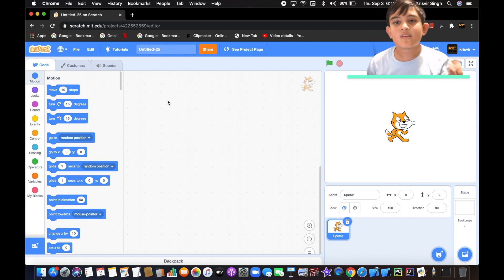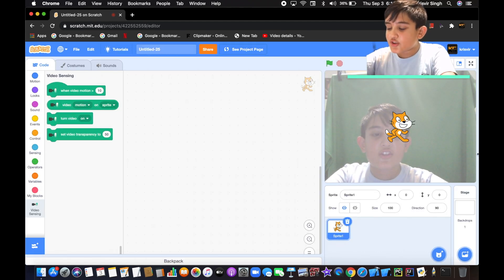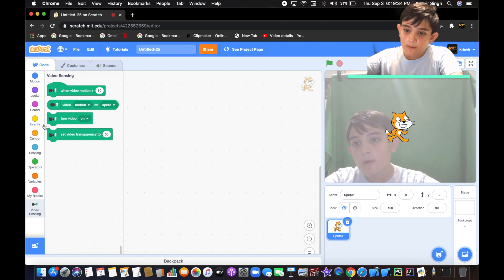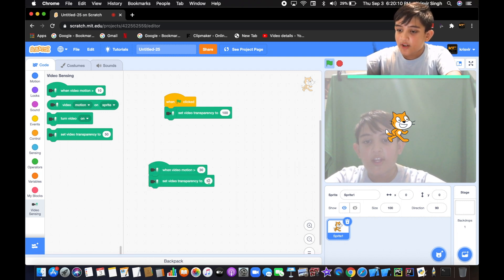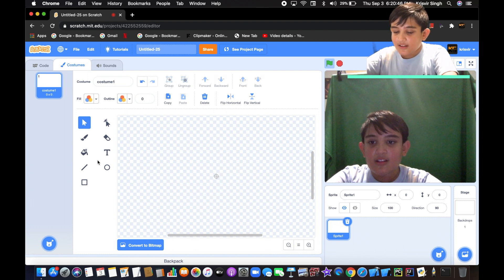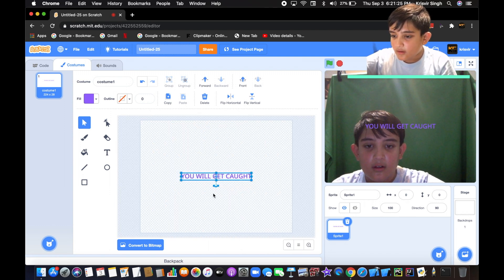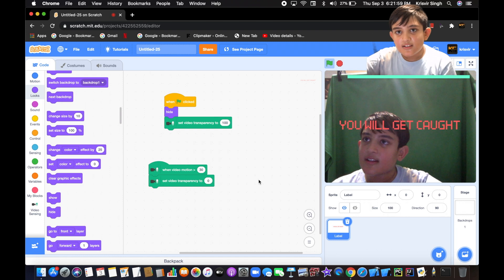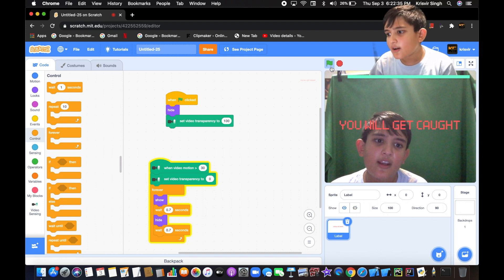Scratch Tutorial #20 - How to Do Camera Motion sensing. (2020)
In this video, I will be showing you how to  Do Camera Motion sensing! Camera Motion sensing is where the project uses the webcam and senses motion! Its like cameras on buildings or houses!